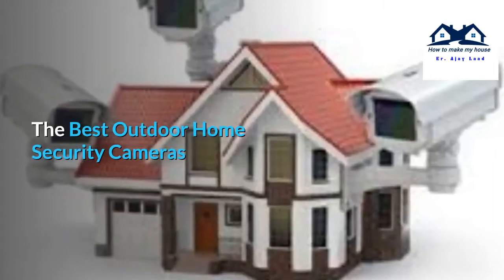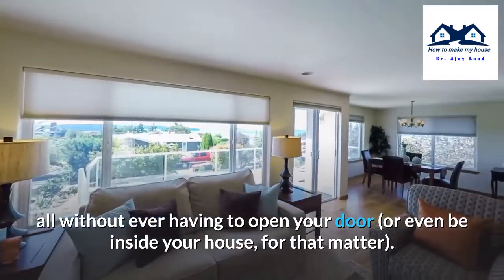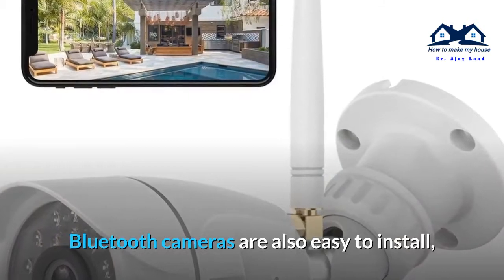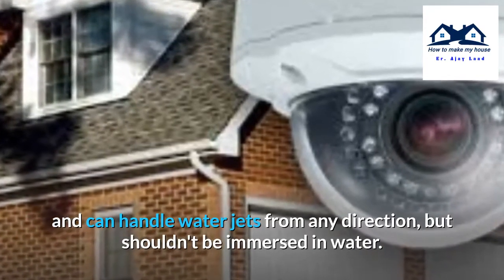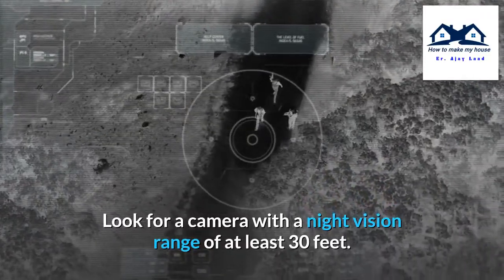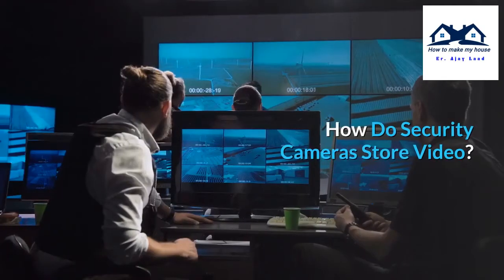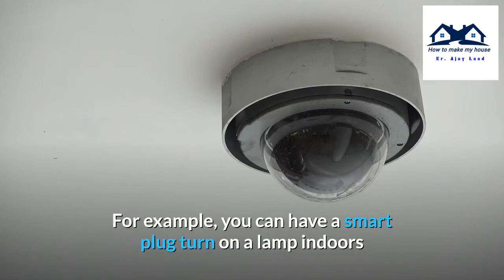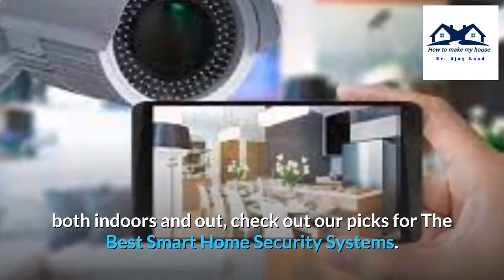The Best Outdoor Home Security Cameras | How Should you Choose the Right Outdoor Security Cameras?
Keep your home and property safe by monitoring what's happening outside with a connected camera. These smart outdoor security cams can withstand the elements to keep your home protected from the inside out.
If you've ever had a package stolen from your porch or had a car broken into while parked in your driveway, there's a good chance that the perpetrator was long gone before you even found out you had been victimized. There's an even better chance that you'll never know who committed the deed. If this sounds familiar, it might be time to invest in an outdoor security camera.
These rugged smart home devices, designed to withstand rain, snow, and extreme temperatures, typically connect to your home Wi-Fi network and allow you to view live video footage of activities occurring outside of your house. They'll also send an alert to your phone when someone or something is out there, record video of the event, and depending on features, let you talk to whoever is on your property, all without ever having to open your door (or even be inside your house, for that matter).
watch on to find out what features to look for when choosing an outdoor security camera, and to check out our top picks. Note that a number of the cameras on this list are suitable for use both indoors and out. If you want a model that's geared specifially for keeping tabs of what's going on inside your home, head over to our list of the Best Indoor Home Security Cameras.